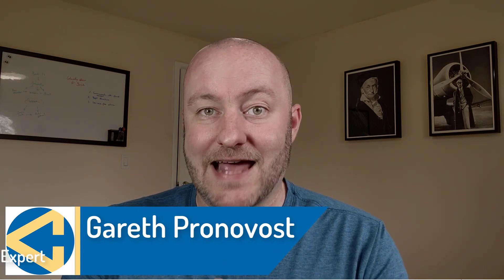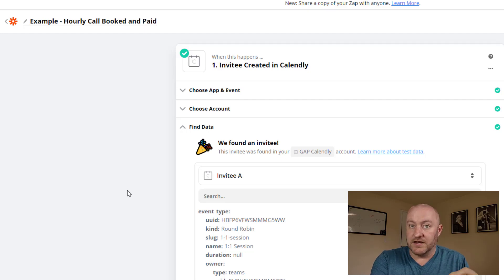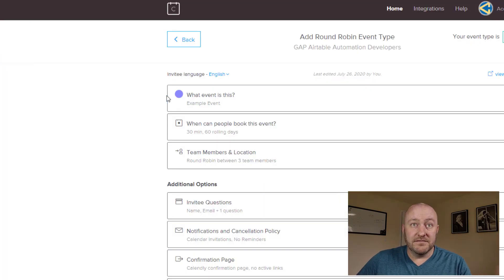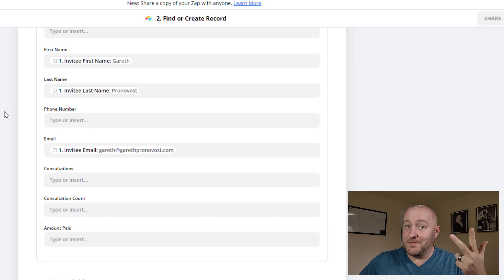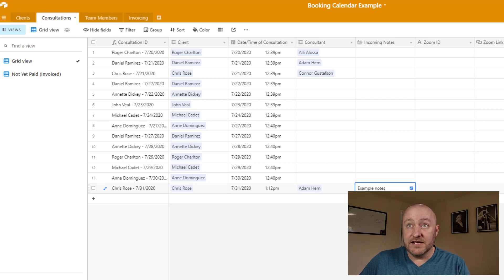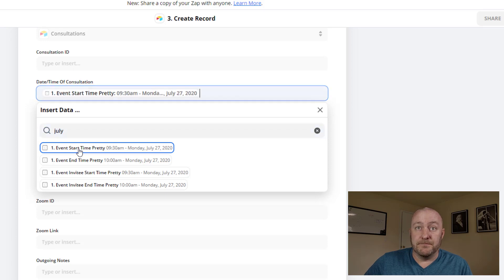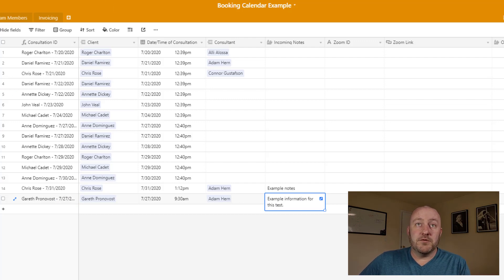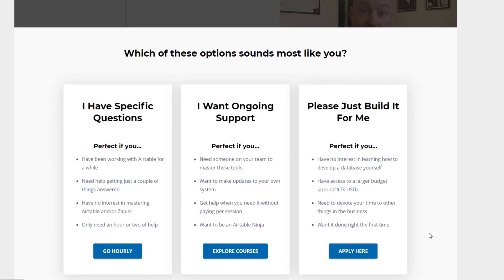How to Automate an Airtable Booking System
In last week's tutorial, I outlined the database structure that would support an hourly consulting agency. We mapped the steps to creating the Team, linking that with Consultations and Clients. We also outlined the steps to adding a table of Invoices so that our team members can get accurately paid for their efforts.

But of course, the proper database structure is only the first part of this puzzle. To build a proper operating system for this business, we will need to leverage the power of automation. Frankly, we can eliminate the need of an admin role by creating automating these steps, thereby freeing up our team and employees to focus on higher value work.

In this week's tutorial, I walk through the Zapier automation that logs these consultations in Airtable. At a minimum, this automated process requires three steps:

1. Trigger: an event is scheduled
2. Action: find the client - if none exists, create new
3. Action: create a consultation and link it to the client

However, in some cases, additional steps may be required. For example, if you have several different Calendly events, you'll want to use a filter to keep this automation from triggering in all cases. Also, you may elect to integrate with additional software (we love Slack for internal notifications).

Whatever your specific needs, this tutorial should get you pointed in the right direction with your Booking Automation, getting you one step closer to automating your entire business, and one step closer to mai tais on the beach!

Table of Contents: 📖 👇

00:00 - Intro
00:46 - Recap from Part I
01:36 - Add some fake data for mapping
02:30 - Triggering the automation from Calendly
04:37 - Find or create the Airtable record
08:58 - Create the consultation
15:07 - Testing the automation